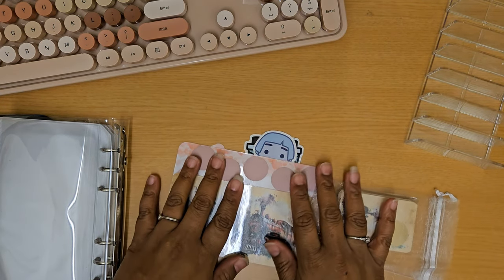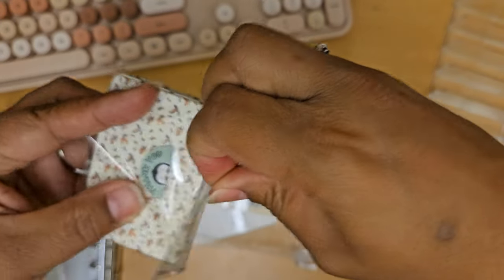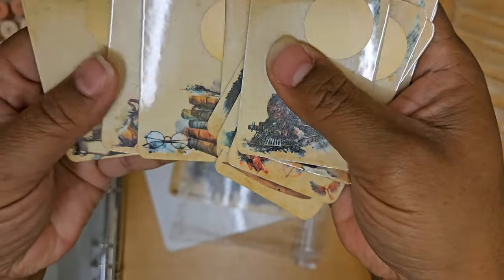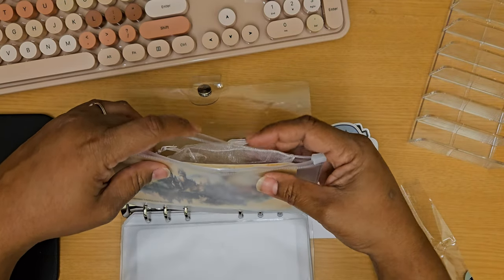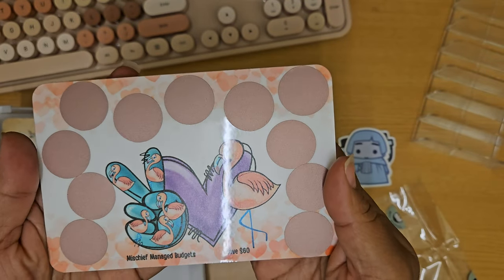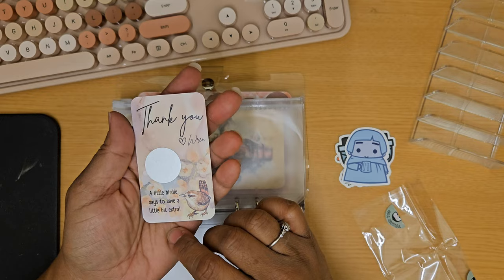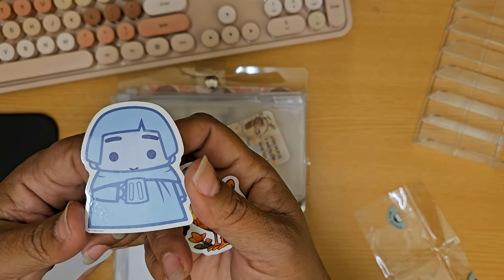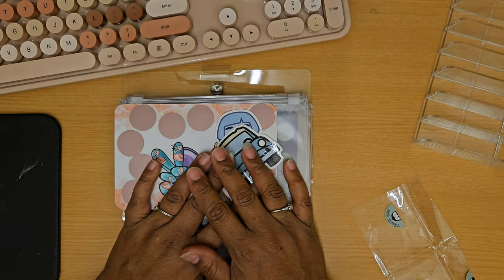Happy Mail Has Arrived! See What I Received!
All videos on this channel are all opinions based on my own experience as a buyer. I did not receive any compensation for this video. I am truly just expressing my opinion and experience.

I love what I do, and would love to show you more. Want to chat? I would love to connect with you!

★ Cricut Fan? Please use the following link to access my Cricut Design Space Community Profile, to see all of my shared Cricut Scrapbooking Layouts. I add new layouts as often as I can.